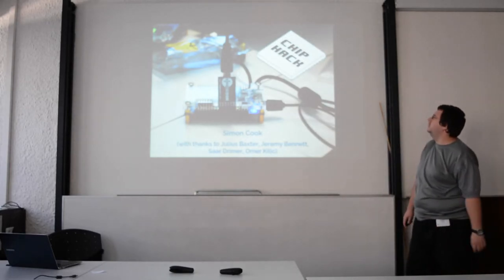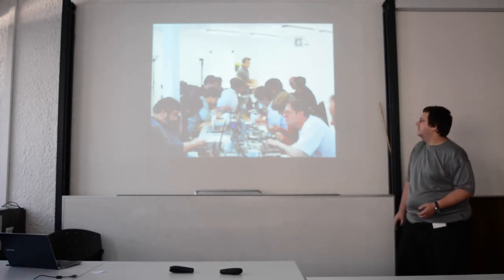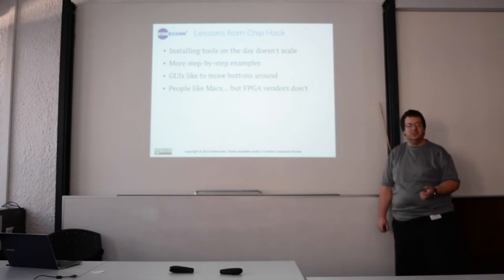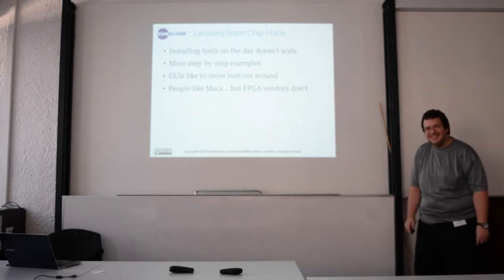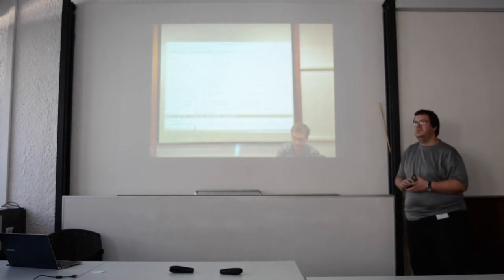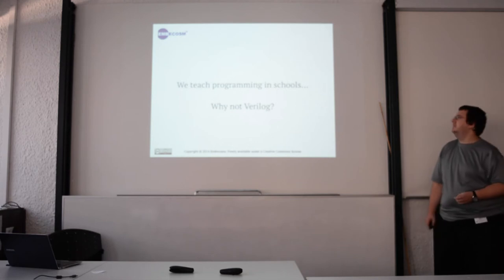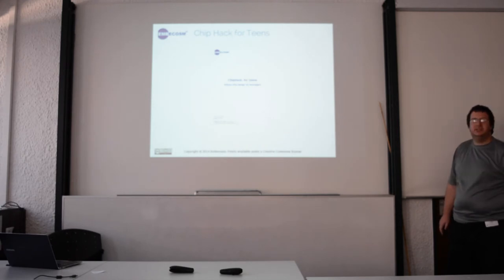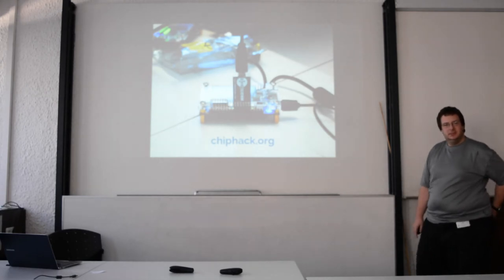Chip hack experiences - ORCONF 2014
Chip hack experiences by Simon Cook